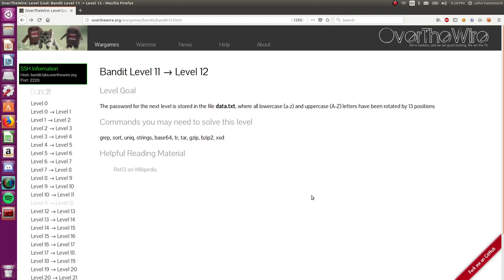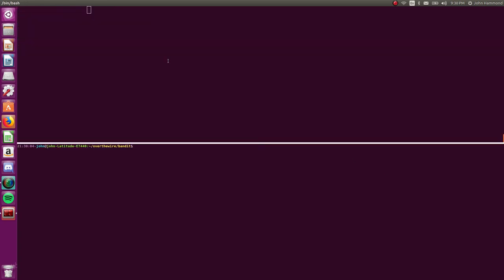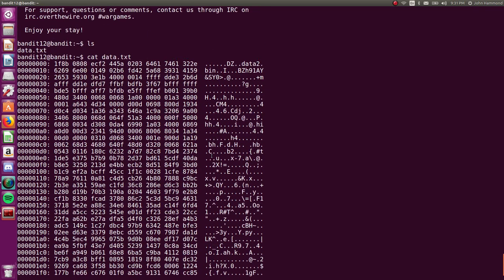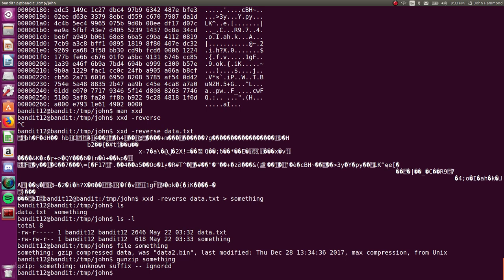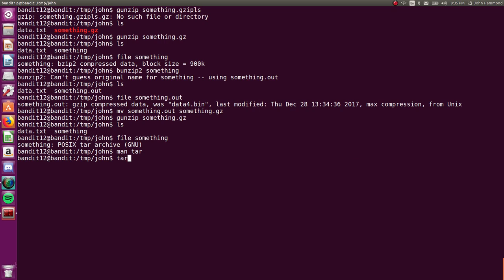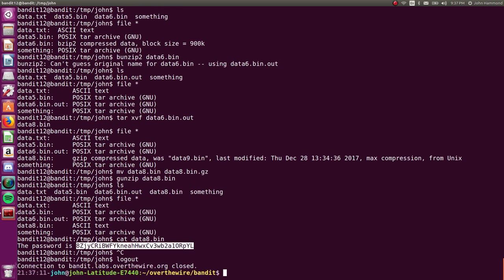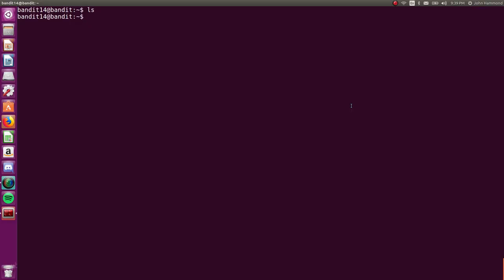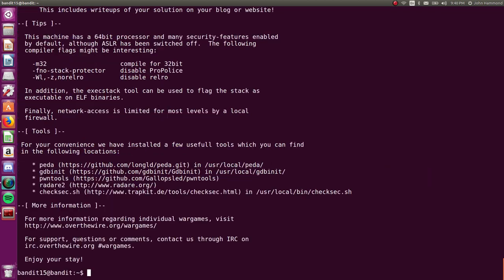Linux Hacking: ROT13, Hexdump, SSH Private Keys | Bandit: OverTheWire (Levels 11-14)